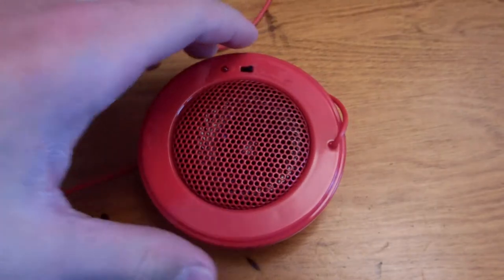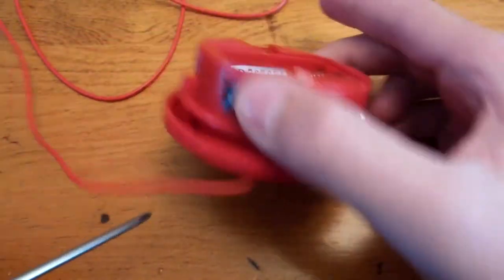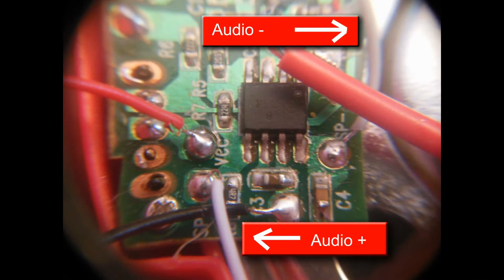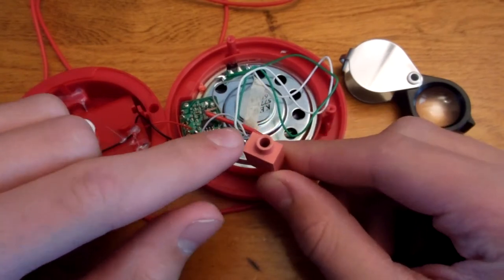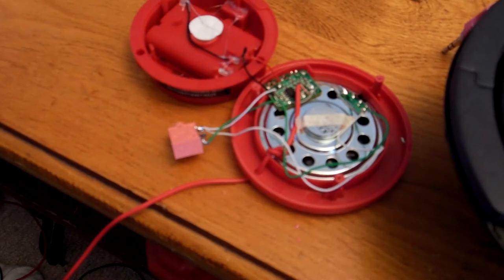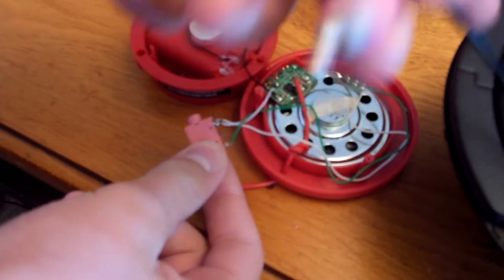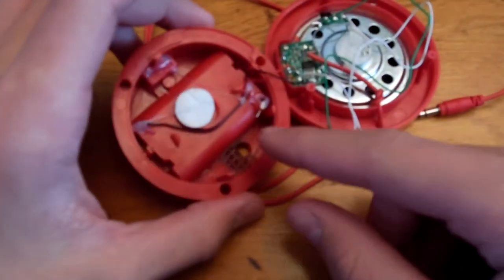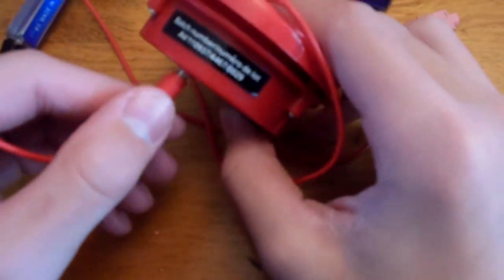Pringles Speaker Hack: How-To with Schematics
This is how I hacked my free Pringles speaker to add a line out so that I can use the built in amp to power other speakers. Many people asked how it was done after watching the first video, so I decided to make this one to explain better.

All music used was from the Zweihander Ear Slayer album.